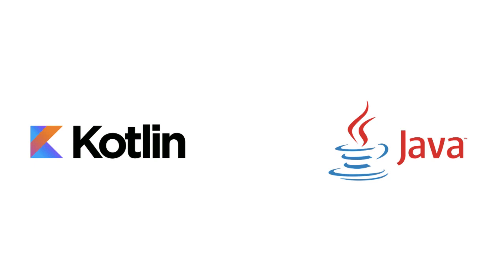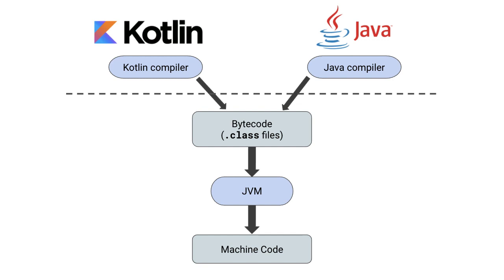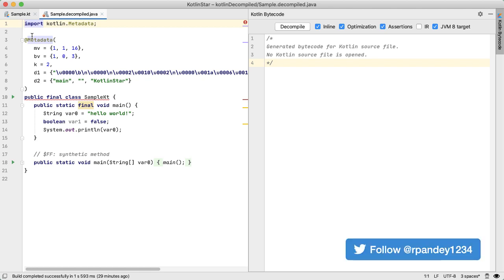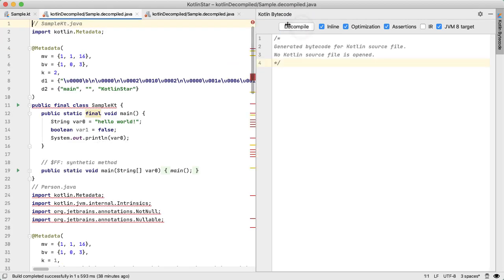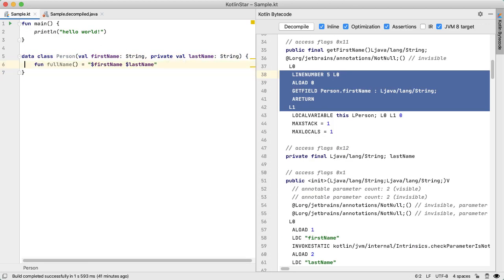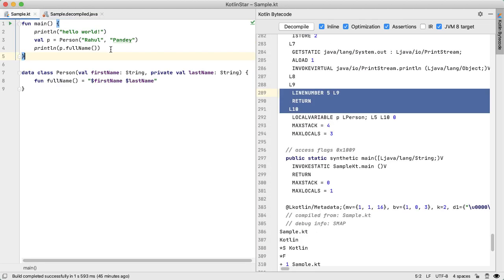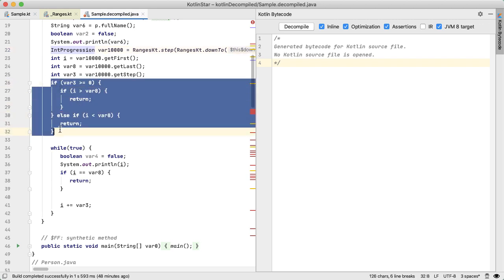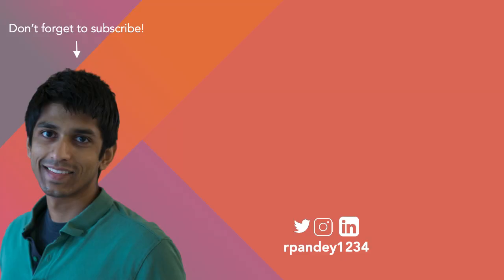Compare Kotlin and Java with Bytecode Decompilation - JVM explanation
Kotlin and Java are both JVM based languages, which means the bytecode produced by the compilers are compatible with each other. That's why Kotlin and Java are interoperable. In this video we look at the generated bytecode from the Kotlin compiler, and then decompile that into Java code.

This can be really helpful if you're familiar with Java and want to understand how certain Kotlin language features would work.

➤ Android Cookbook
➤ Head First Kotlin